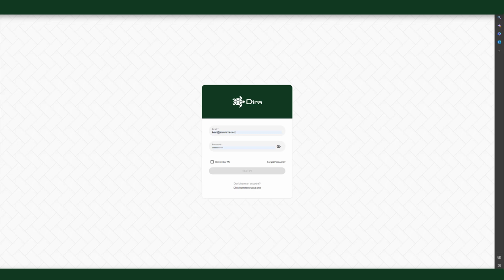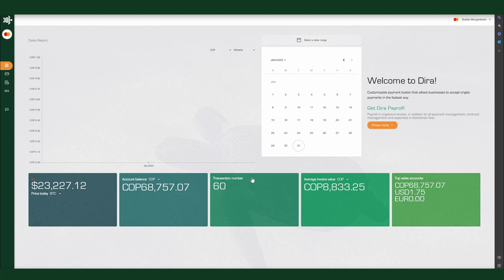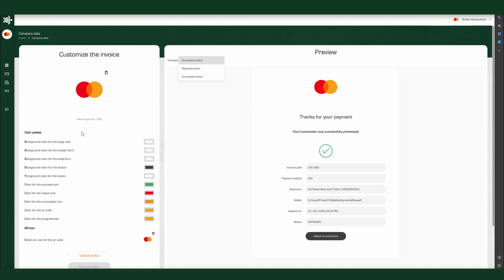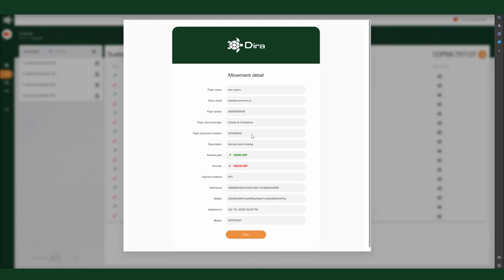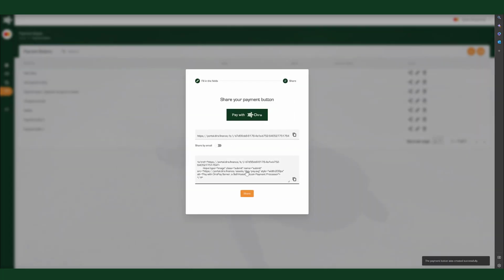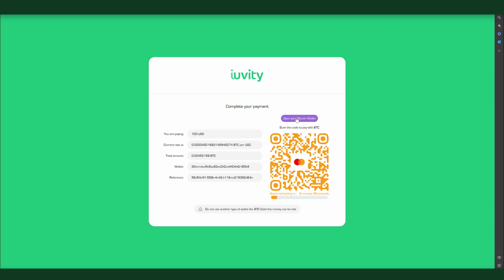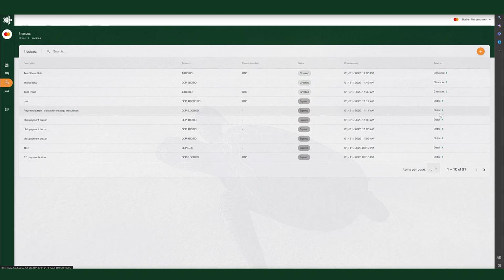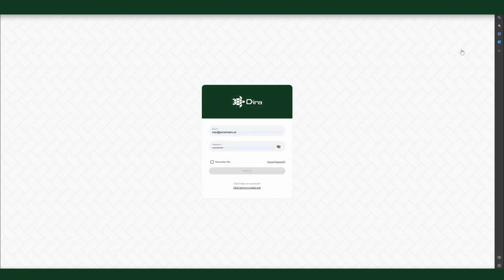Crypto ecosystem for your company.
Integrate Dira Pay and start accepting crypto payments online. Accept Bitcoin and other crypto currencies at your company, website, store and social media accounts globally. A payment solution for everyone.